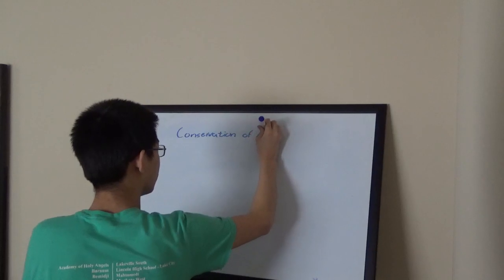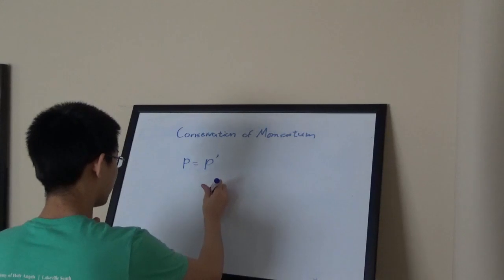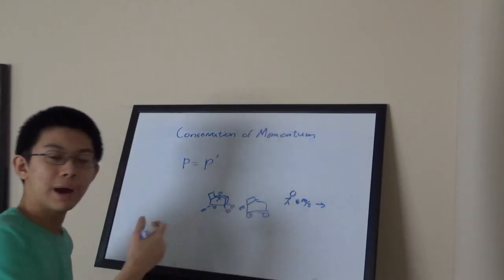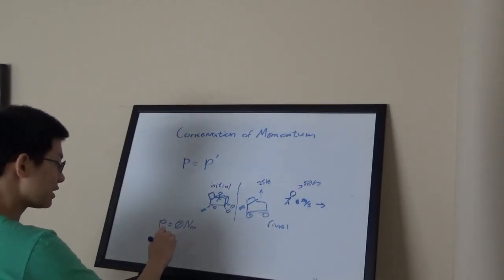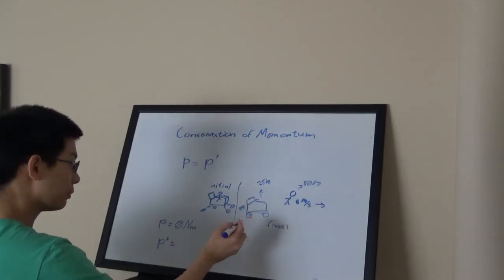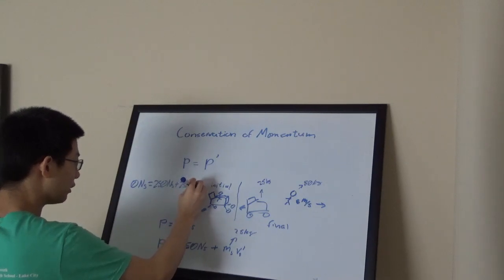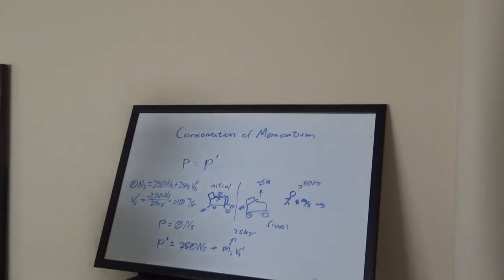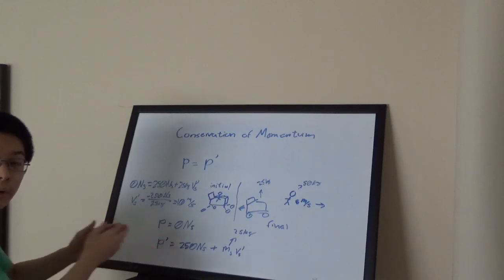Physics C Review 18: Conservation of Momentum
Quick video on how to use the law.